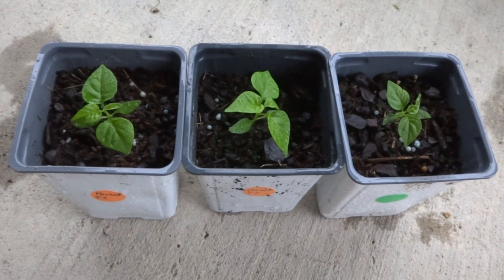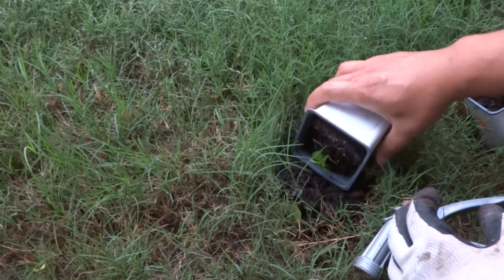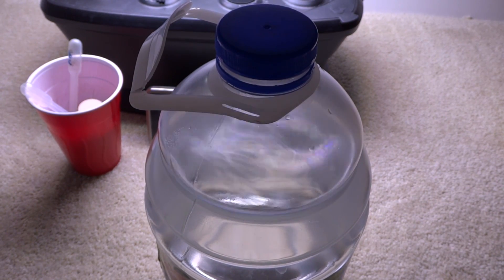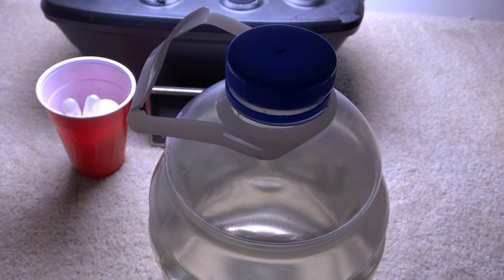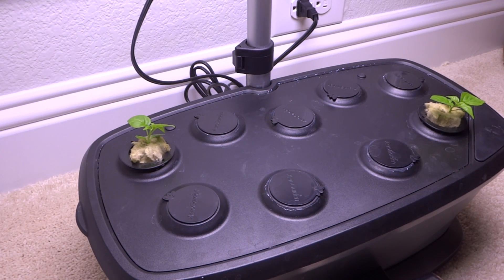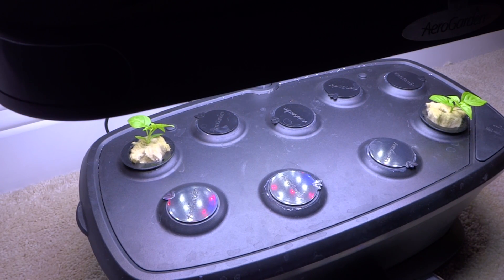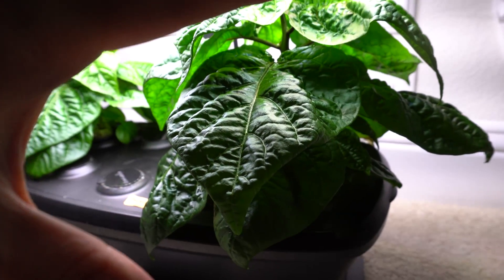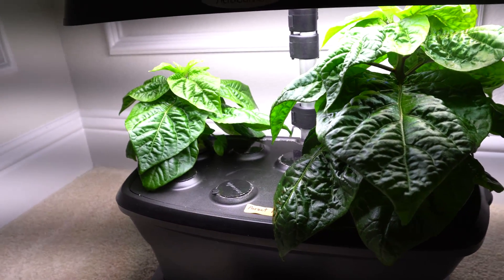Transplanting Seedlings Into Hydroponic to Speed Up Growth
I need to rush these seedlings so I can get fruits for them quickly.  By transplanting them into hydro, I can achieve this goal faster.

Rockwool Cubes
Liquid Transfer Pump

2 Inch Net Pots

Net Pots #2

Hydroponics
DWC
Deep Water Culture
Kratky Hydroponic
Non-Circulating Hydroponics